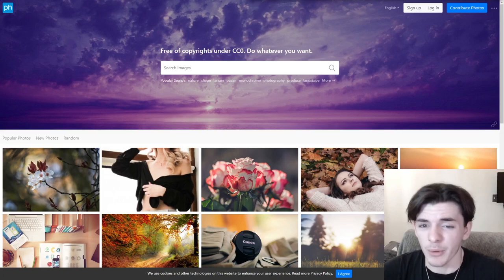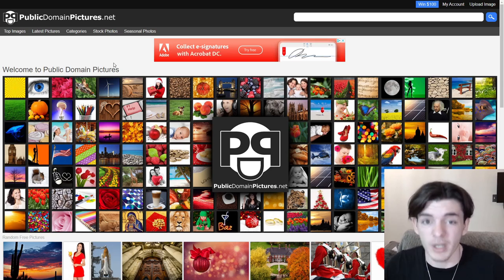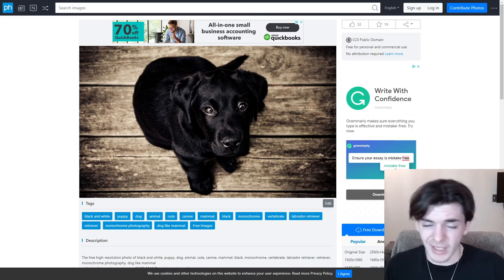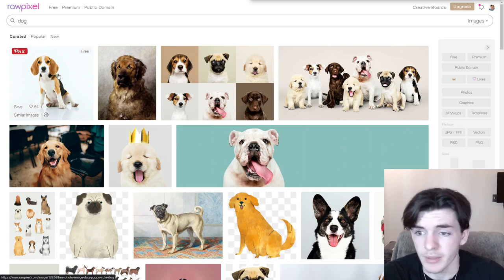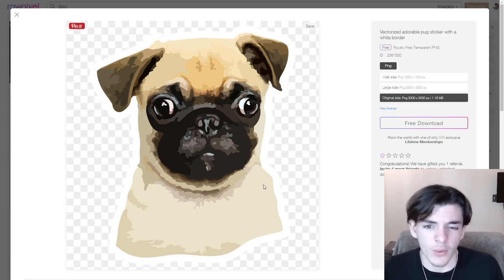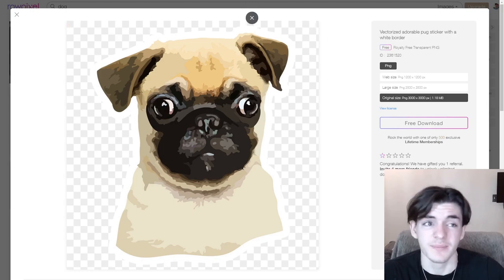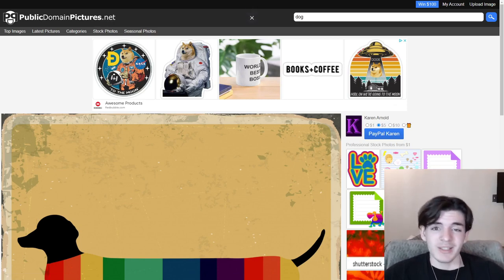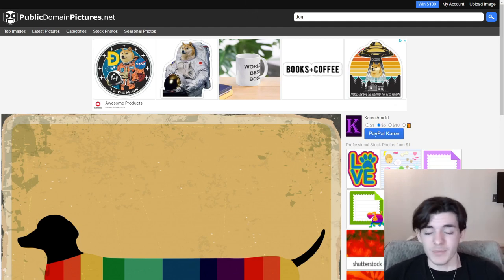How To Use PUBLIC DOMAIN Images For Print On Demand Designs - Make More Sales!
MY PRINT ON DEMAND TOOLS

15 Day Business Challenge - Learn How To Start & Grow Your Online Business ➤

This channel is for helping other people make money online, build passive income. I will also be documenting my progress in making money online as this channel goes on and sharing things I learn along the way. From Print On Demand & Amazon KDP to Affiliate Marketing & YouTube Money, I will be sharing my experiences and tips here on the channel to help you make money online alongside me!